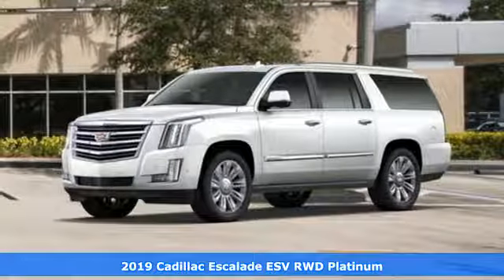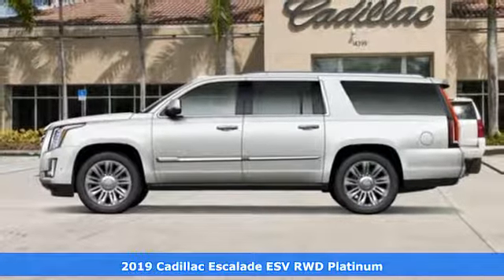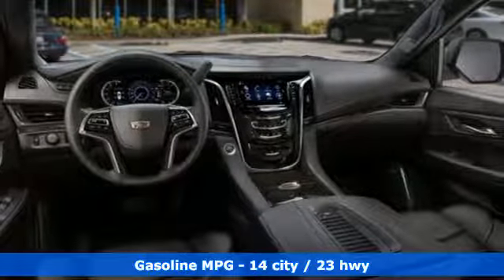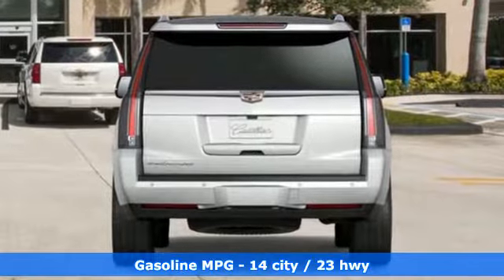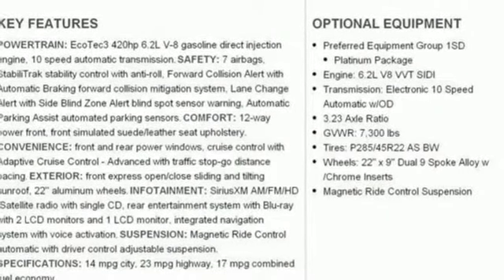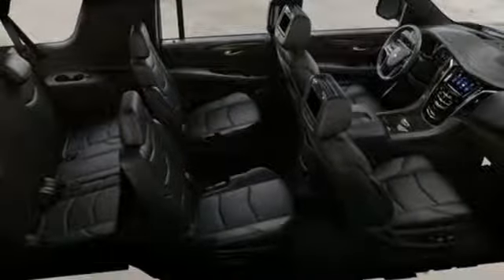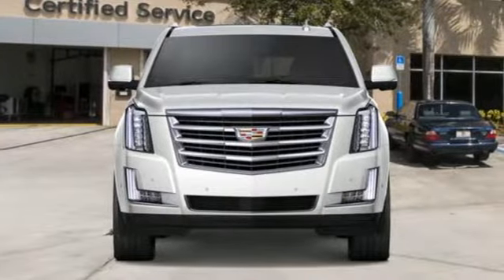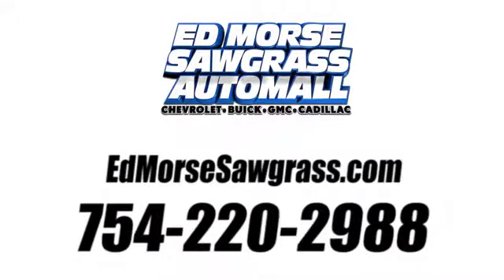New 2019 Cadillac Escalade ESV Sunrise FL Miami, FL KR239871 - SOLD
Year: 2019
Make: Cadillac
Model: Escalade ESV
Trim: Platinum
Engine: 6.2L 8 cyl
Transmission: Automatic
Color: Crystal White Tricoat
Interior: Black
Stock #: KR239871
VIN: 1GYS3KKJ6KR239871
Contact Ed Morse Sawgrass Auto Mall today for information on dozens of vehicles like this 2019 Cadillac Escalade ESV Platinum. Want more room? Want more style? This Cadillac Escalade ESV is the vehicle for you. You appreciate the finer things in life, the vehicle you drive should not be the exception. Style, performance, sophistication is in a class of its own with this stunning Cadillac Escalade ESV. The look is unmistakably Cadillac, the smooth contours and cutting-edge technology of this Cadillac Escalade ESV Platinum will definitely turn heads. You can finally stop searching... You've found the one you've been looking for.

Address:
14401 West Sunrise Bouledvard